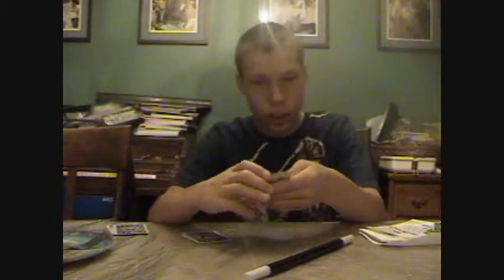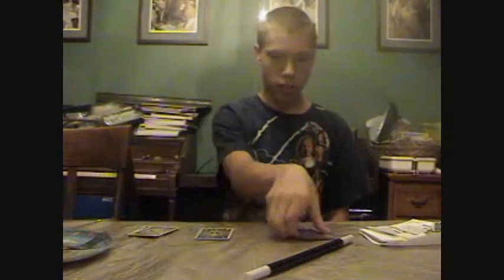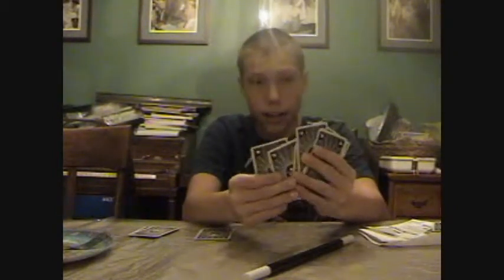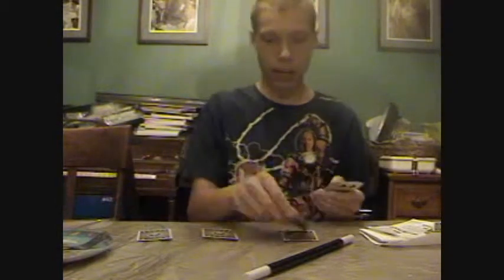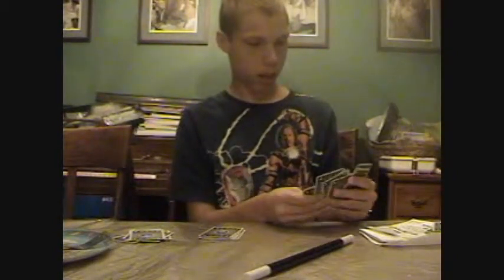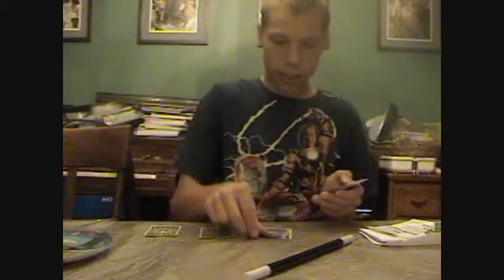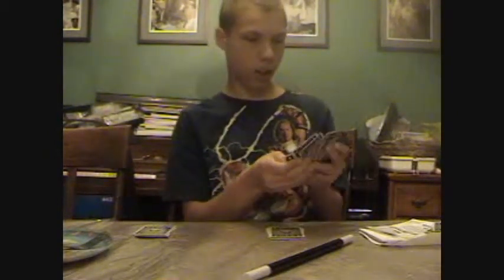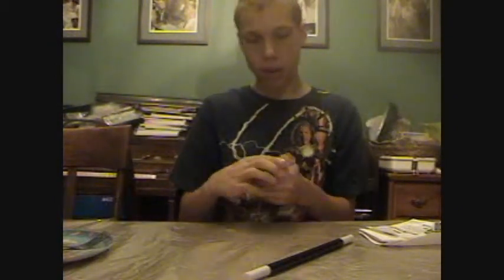The Imaginers: Open Sesame Card Trick Revealed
In This video we show you how to do Open Sesame.